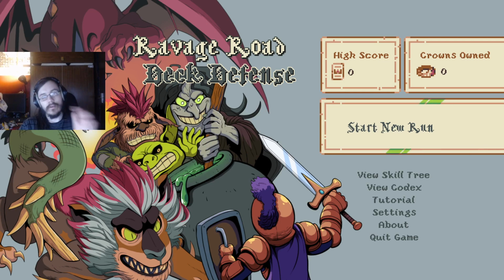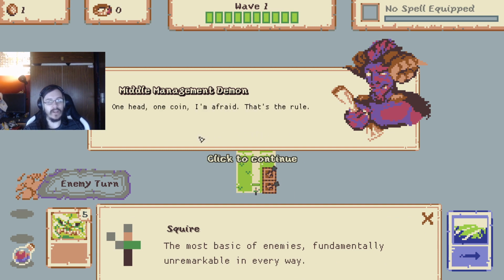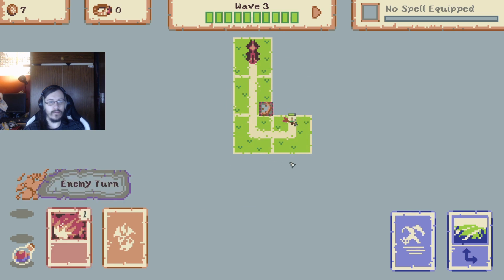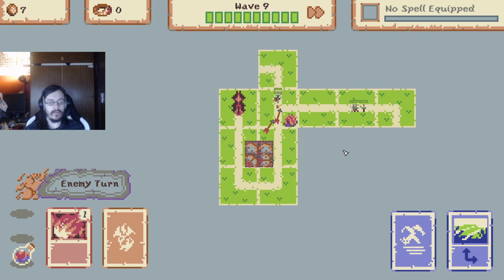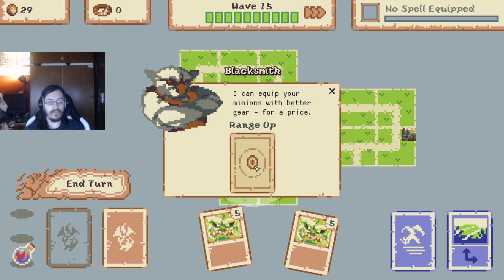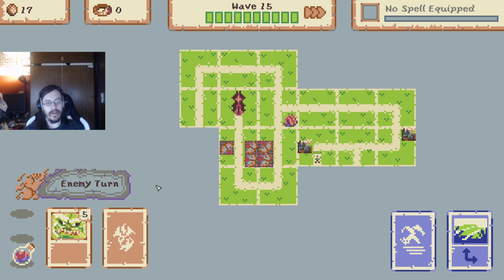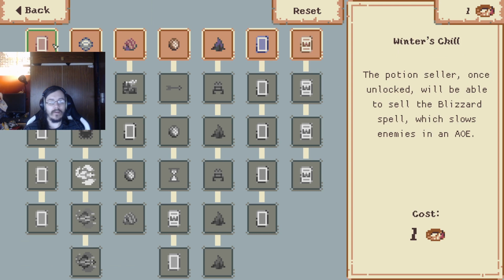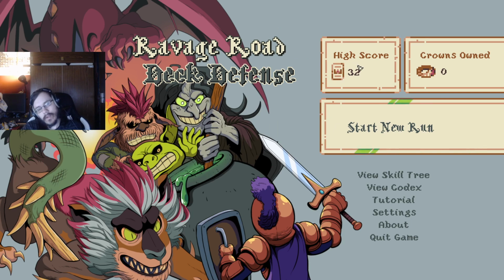Ravage Road A First Look Tower Defence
Ravage Road is a Tower Defence game where you have to build the path and the towers to protect yourself.

This game is alright but has it's issues.